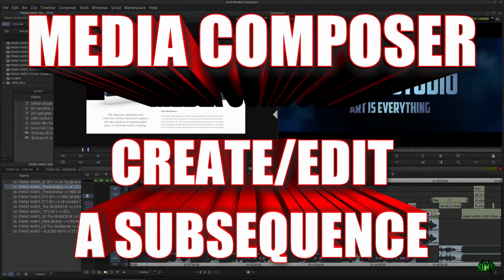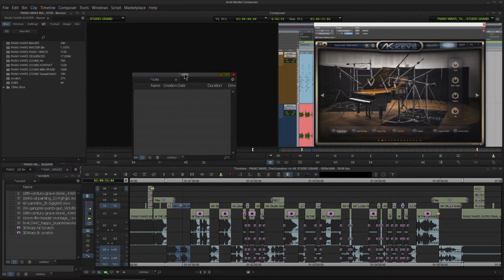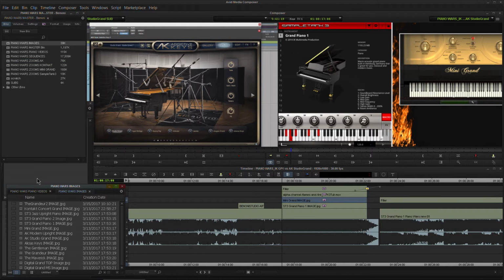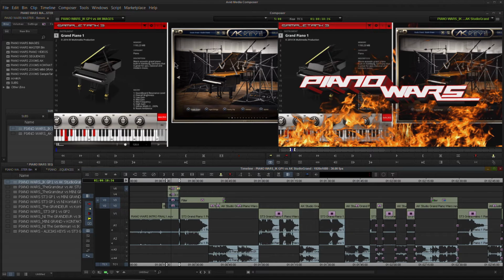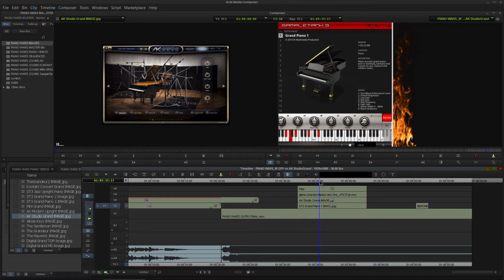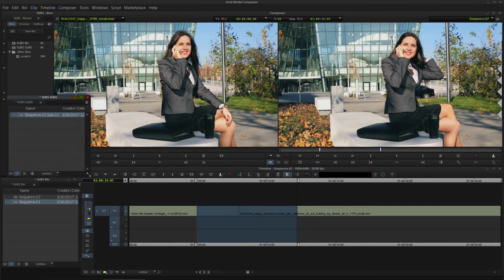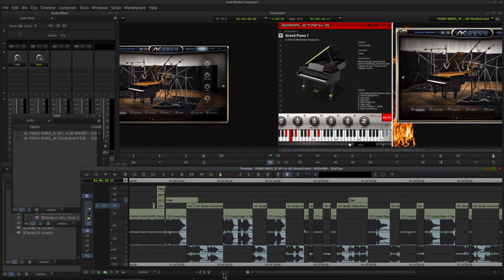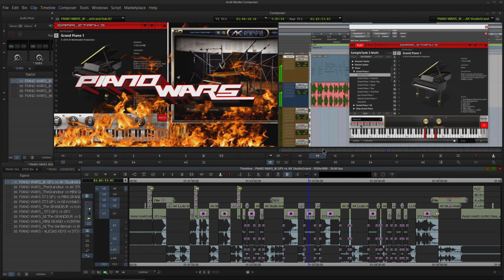MEDIA COMPOSER | CREATE/EDIT A SUBSEQUENCE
In this video I will introduce you to subsequences in Avid Media Composer. You will learn how to create and edit a subsequence, and I'll give you some ideas on how to employ this workflow.

I am using Media Composer 8.6.3 in this video. You will see me working on a real project.

You can create a subsequence of a larger sequence in order to re-use that work in Media Composer. No need to re-do work in Avid Media Composer. Or, create a subsequence in order to work on a section in it's own timeline and then edit it back into the main sequence.

When you edit a subsequence, you will not impact the original sequence.